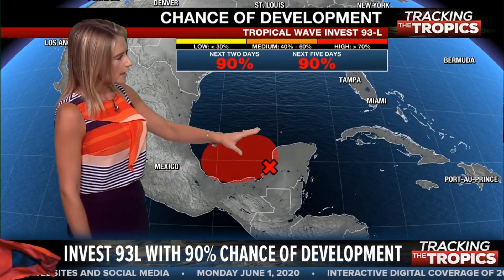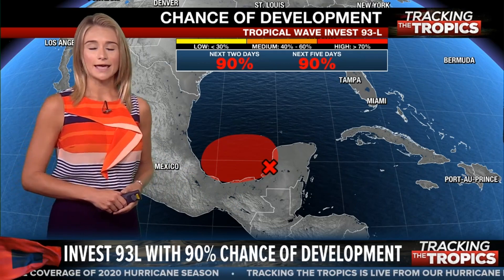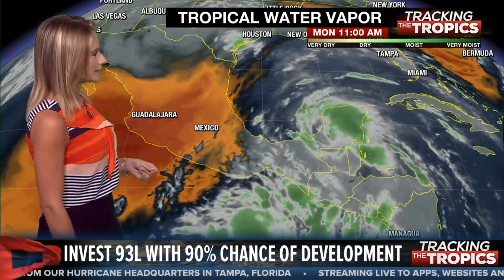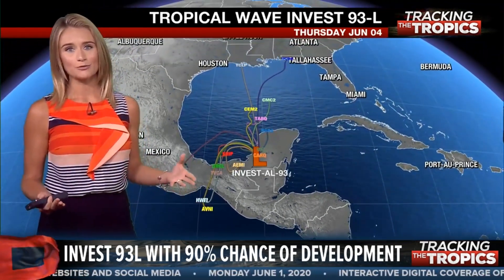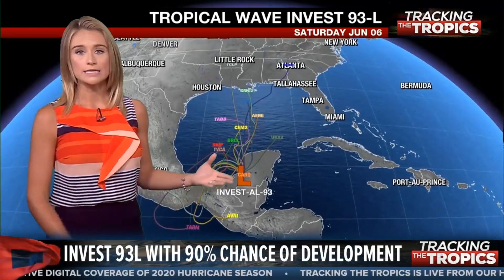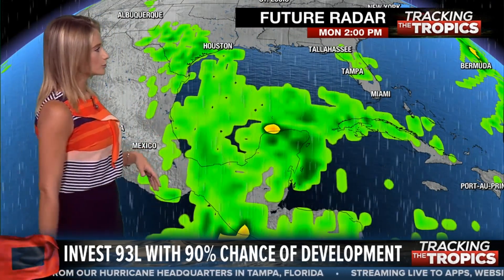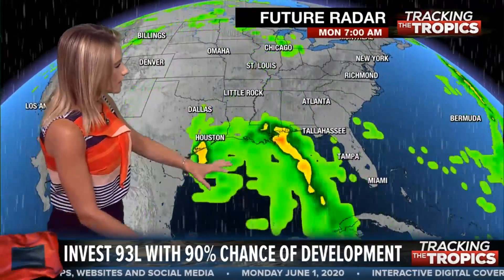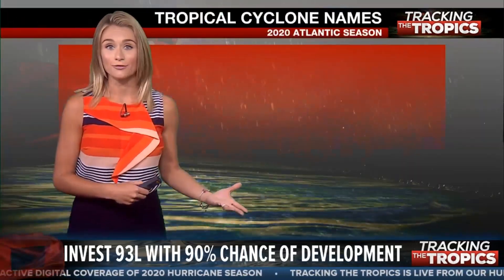Tracking the Tropics: Invest 93-L likely to develop